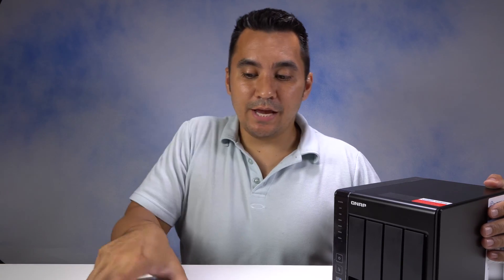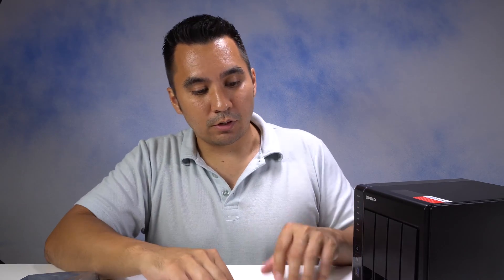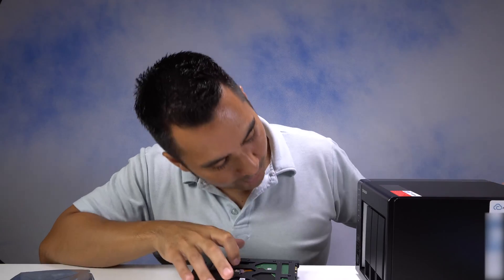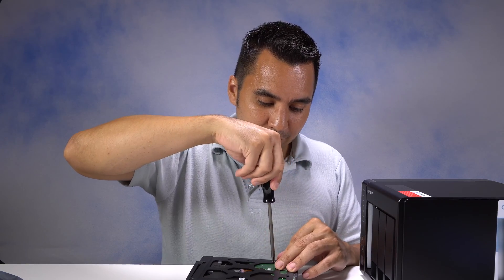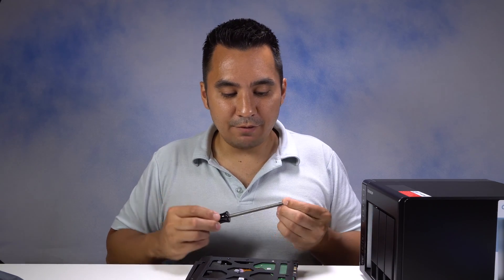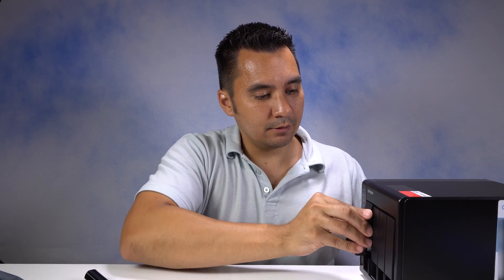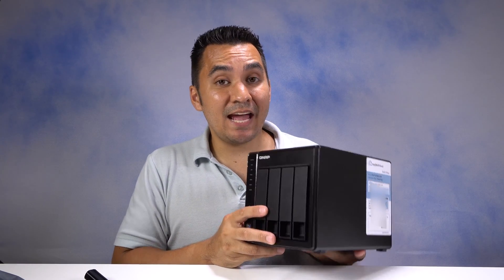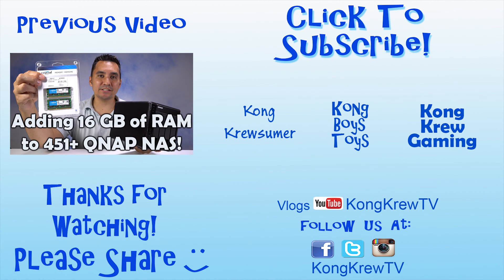QNAP 451+ Hard drive Install. 8TB drives for 24TB of RAID 5 storage!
See how to install the hard drives into a 451+ QNAP NAS. Using 8TB drives I have a total of 24TB RAID 5 storage!
👇🏻Links and other valuable info!👇🏻
🔹Link to the QNAP-451+ at Amazon
🔹16GB Memory Upgrade at Amazon
🔹8TB NAS Drives I use at Amazon
🔹New TS-453A, but you don't need this to watch 4K at Amazon: